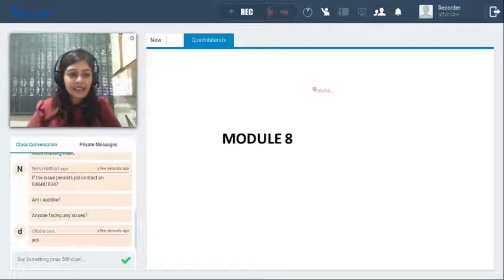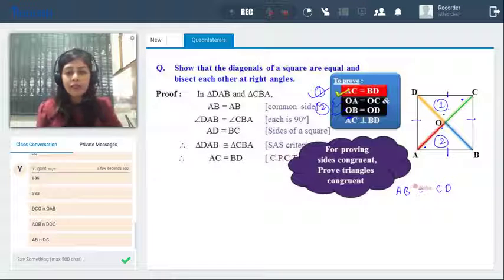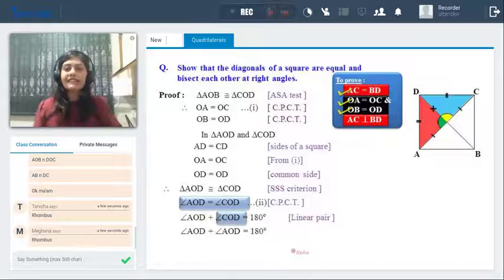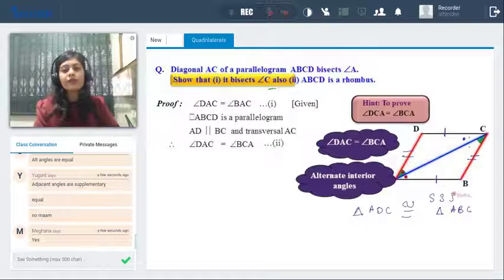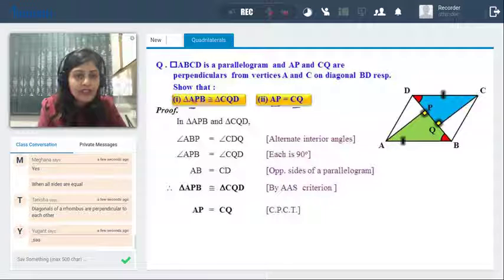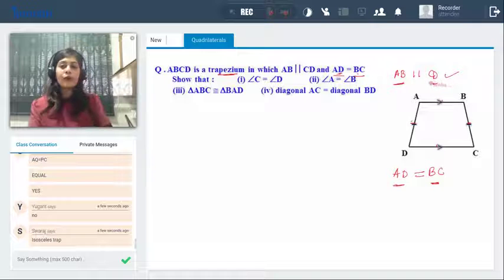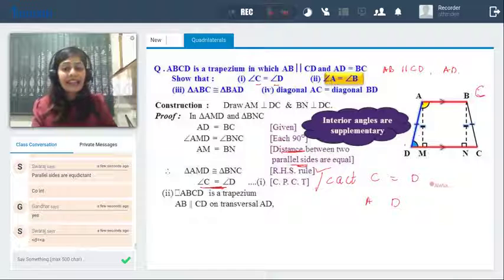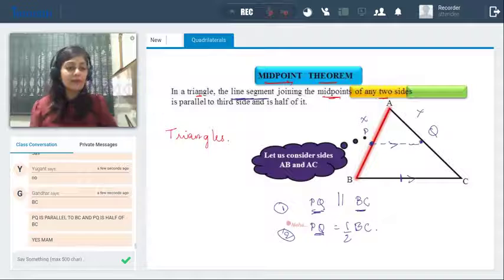Quadrilaterals Revision 9th CBSE Lecture 2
This lecture was conducted live on 23th November 2019 at 11:00 Am.
It was a revision of Quadrilaterals for 9th CBSE.